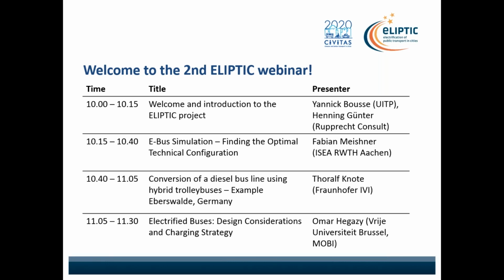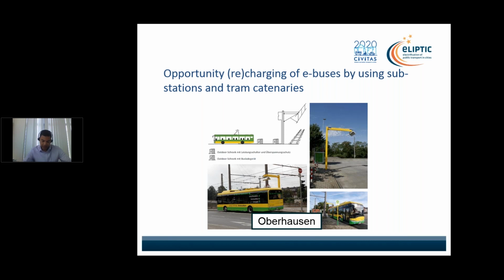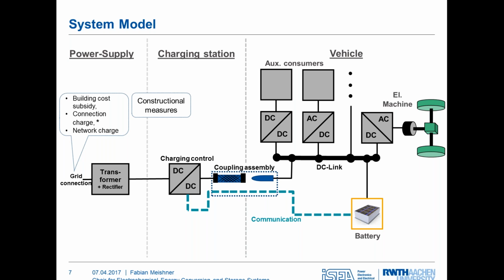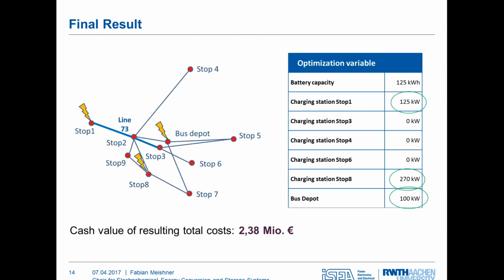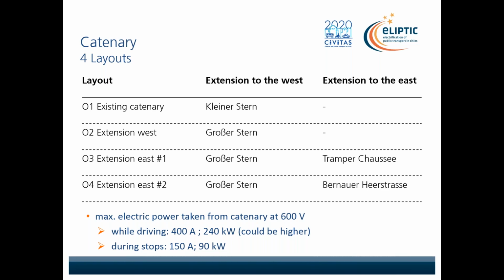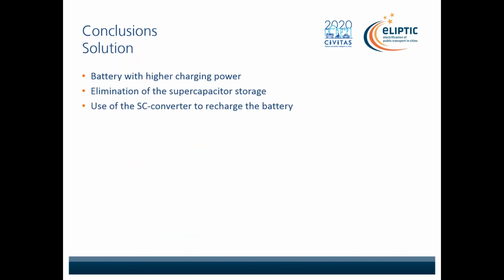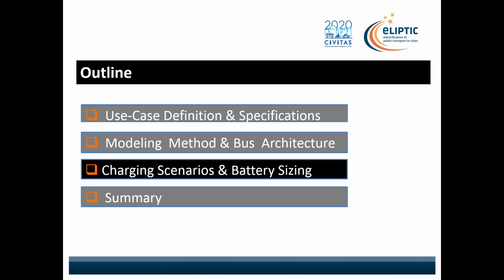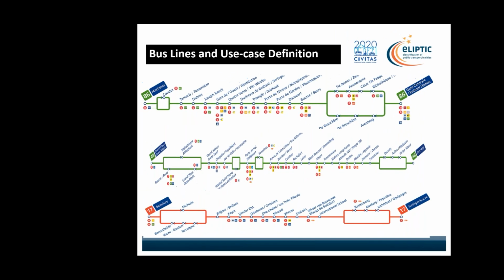ELIPTIC webinar #2: E-bus planning supported by simulation tools